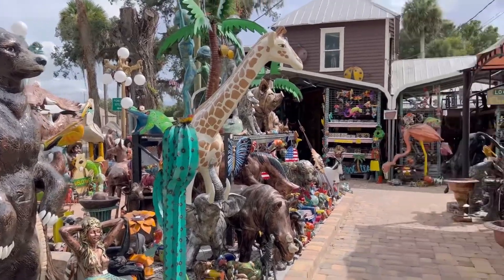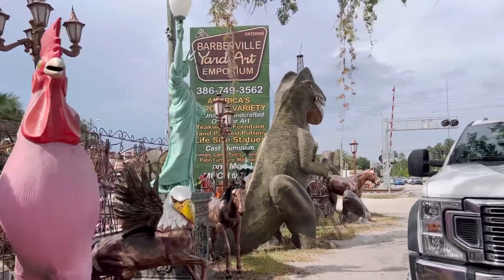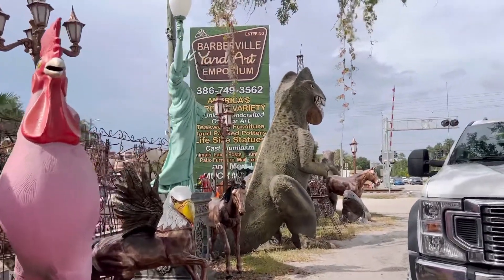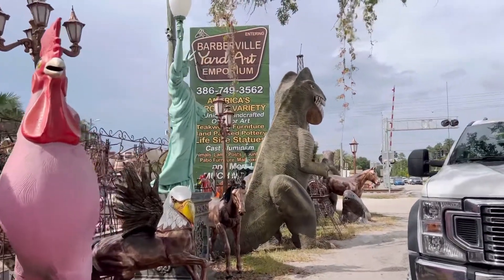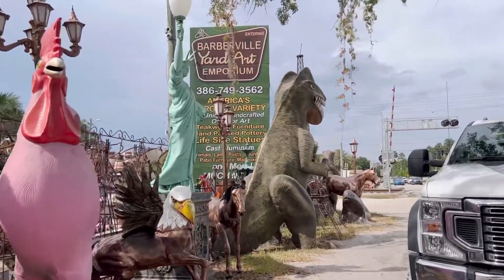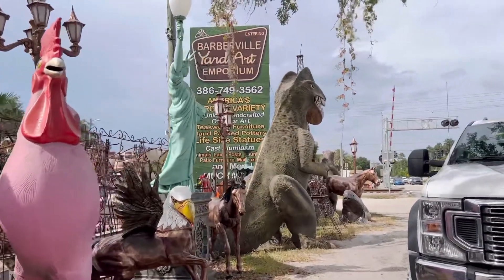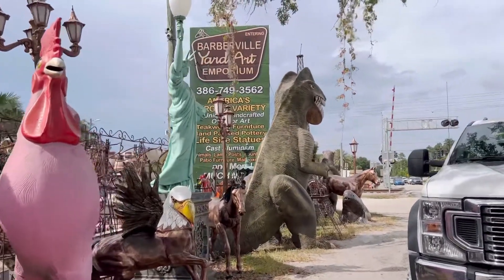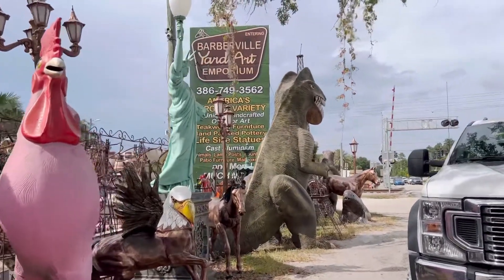Barberville Yard Art Emporium in Florida